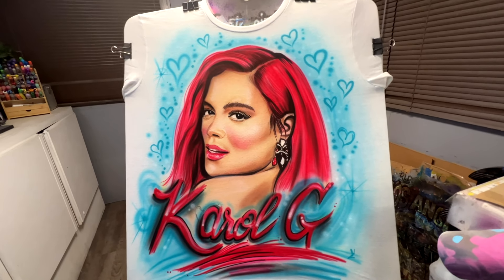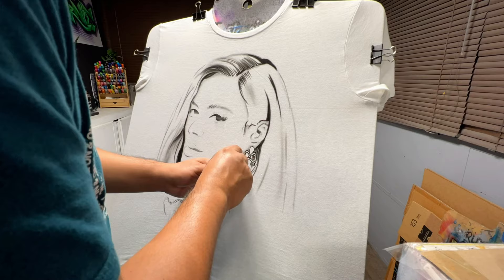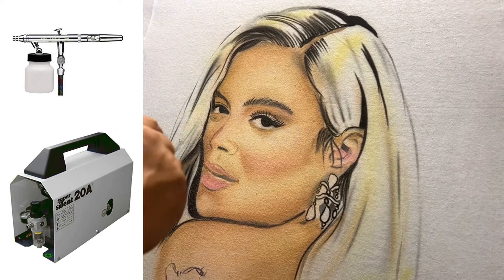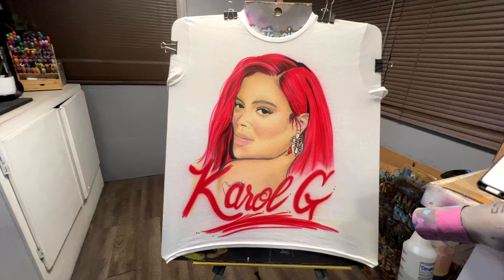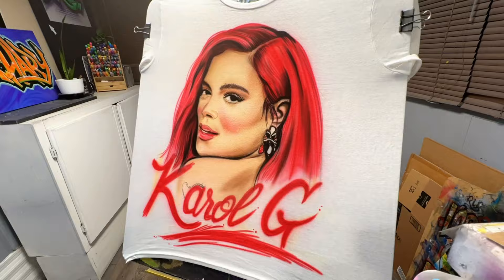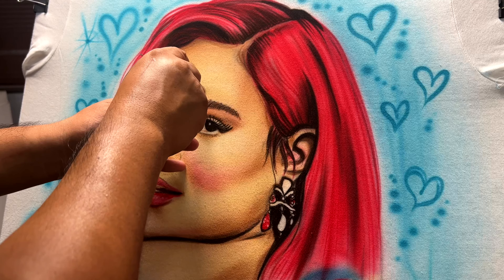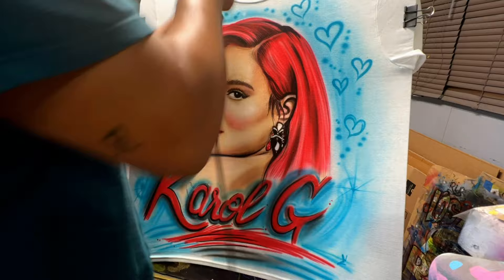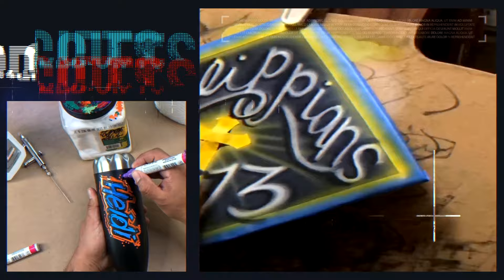Karol G Art Bichota Custom Airbrush Shirt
Karol G Art Bichota Custom Airbrush Shirt. This custom painted shirt was created for a fan that went to the Karol G Convert here in Southern California. I was commissioned to make this shirt with a quick turn around. We were able to airbrush it and get done on time before the concert and before we left out of town. A stressful week but always fun to create something new.

Personalized Products
Custom Airbrushing